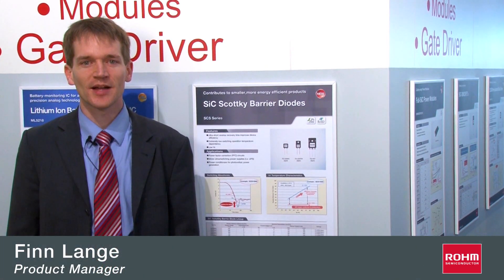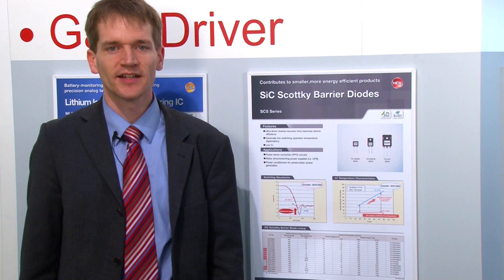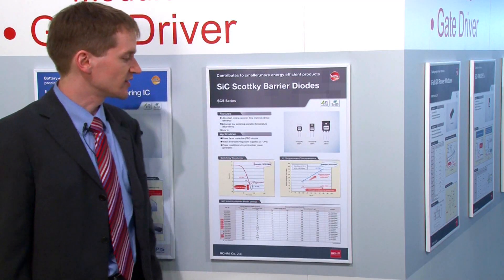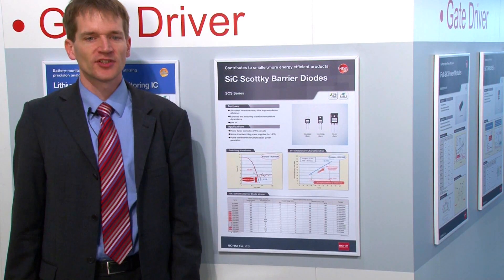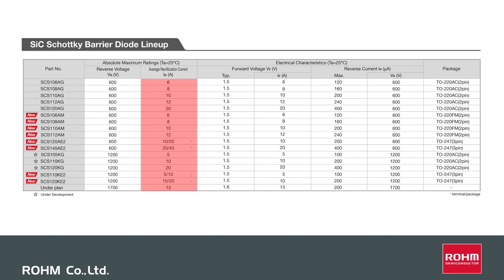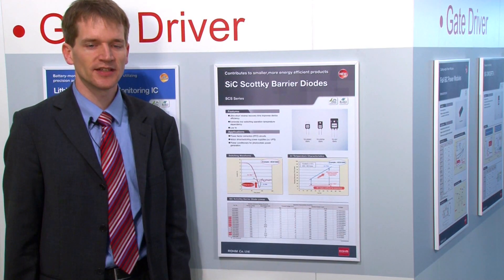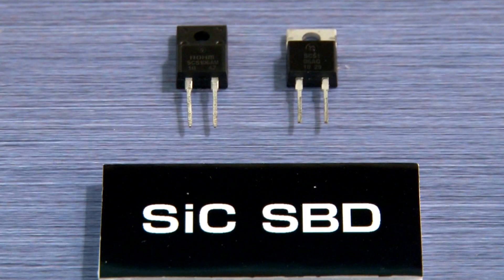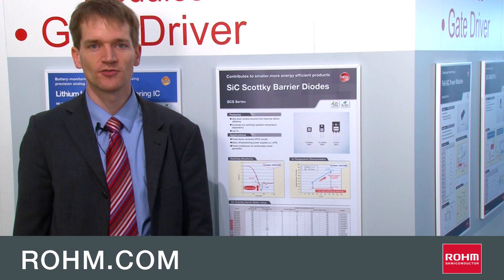ROHM SiC Schottky Barrier Diodes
Design with few components and significantly reduce power loss in Inverters

Silicon, the mainstay of electronics for over 50 years is reaching the limits of its performance spectrum particularly in the power arena. While the demise of Silicon has been predicted before there are now a variety of technologies emerging in the power market!

One of these is Silicon Carbide which offers:
• Lower Forward Voltage (1.35V) [Diode]
• Faster Recovery Times (13ns) [Diode]
• Low On-Resistance (80mΩ) [MOSFET]
• Higher Temperature Operation (up to 175Deg)
• Low Switching Losses even at High Frequencies

These features give optimized power performance enabling you to design with fewer components and significantly reduce power loss in many power topologies.